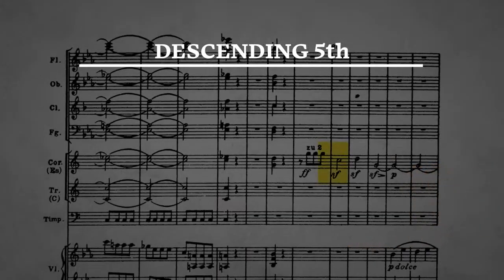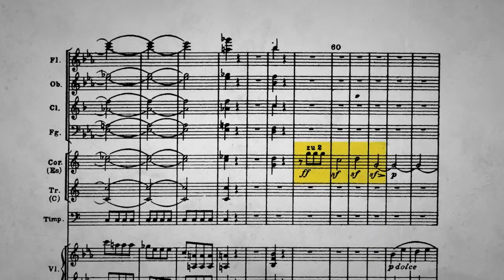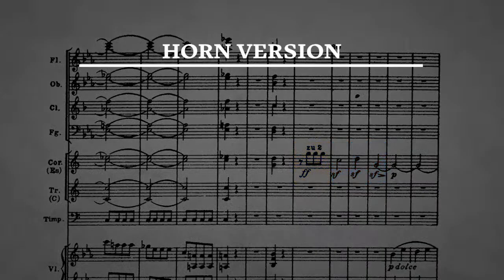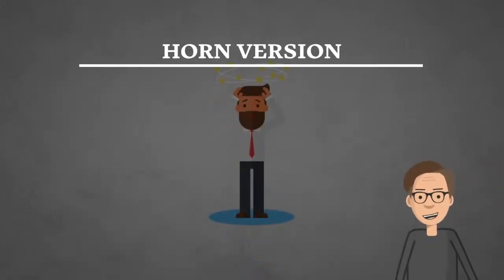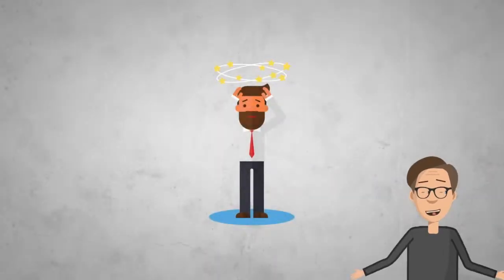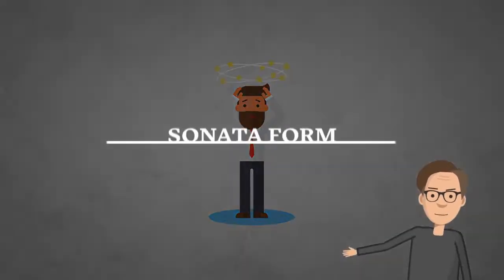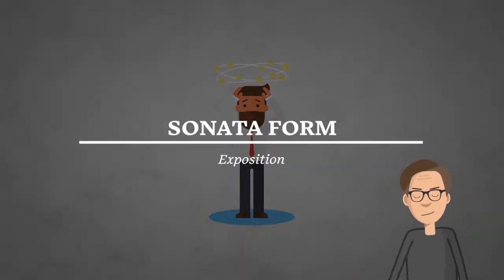Magnificent Nine! Beethoven Symphony No. 5 in C minor. Part II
DESCRIPTION:
Continuing on the thrilling journey through Beethoven's symphonic universe ~
Every Sunday and Thursday at 12:00noon EST we present a program exploring Beethoven’s Symphonies with Lawrence Rapchak!
No other program about the Beethoven symphonies has ever been produced in this fashion and it is our hope to present all nine of these monumental masterpieces in coming months.

Symphony No. 5 in C minor. Part II
The famous opening bars of this monumental symphony are discussed and we show that Beethoven used a similar theme in other compositions.  A composition by Luigi Cherubini is also referenced and it almost certainly influenced this opening theme.  And we conclude with a deeper dive into how Beethoven developed this simple theme as the symphony begins to unfold.

0:00 Intro
2:30 Development of the original motif
3:52 Suspensions
5:02 Diminished 7th chord
5:42 Secondary theme
9:26 Complete Exposition
10:50 Chris and Anna's reaction
12:24 Teaching students about the architecture of the piece
13:48 What makes a masterpiece?
16:46 Teaching
18:01 Outro

BEETHOVEN’S UNIVERSE
The Beethoven 5th movie is the first in a series of programs that will explore all nine of Beethoven’s great symphonies.   In each program, Mr. Rapchak will examine each movement from each symphony and reveal the overall structure of each movement and the structure of the entire symphony.  He does this through a combination of talk interspersed with excerpts he performs at the piano and music excerpts taken from a Naxos Records recording of the nine symphonies.  In some cases, he talks over the music in what we call “play-by-play” sections.
To accompany the audio in each program, the Virtual Concert Halls team has created a series of stunning visuals that follow the story as it unfolds.  The visuals include pictures of composers Mr. Rapchak  mentions in each program, the full score or piano reduction of passages he is discussing that are highlighted so listeners can follow along, images of musicians performing, wonderful landscapes to move the narrative along and, of course, images of Beethoven that are used judiciously throughout.
For the Beethoven 5th movie, Lawrence begins right away with his passionate and entertaining narration.
“It is terse, it is compact. Its dynamic energy is concentrated into a mere nine and a half minutes of music, the shortest opening movement of Beethoven’s nine symphonies. And it’s all the more stunning because of the bold unprecedented way in which it begins.”

And from here he takes us on a journey throughout all four movements showing how they are intertwined and how Beethoven used a variety of harmonic and melodic techniques to power his visionary thinking.  We also learn that Beethoven used a four- note theme in a few of his other compositions and that a piece by Cherubini that Beethoven almost certainly knew, has a passage in it that is startling similar to Beethoven’s famous opening theme in the 5th Symphony.  We learn that the transition passage from the third to fourth movement had a profound influence on music and art and inspired Berlioz to write an evocative description of it.

And, as noted, the entire program is accompanied by a beautiful and rich series of images that accompany the film and that enhance it in a uniquely beautiful way.

Created by New Media Productions Worldwide and Virtual Concert Halls
Written and Narrated by Lawrence Rapchak
Steve Robinson - Audio Producer, Audio Mix Engineer
Anna Ouspenskaya - Movie Director

Frane Rušinović - Assistant Director
Igor Zubkovsky, Frane Rušinović – Storyboard
Frane Miro Dobrović (dPhoto Studio) – Animation, Motion Graphic & Design
Eric Arunas – Audio Engineer
Video editing- Frane Rušinović, Frane Miro Dobrović, Igor Zubkovsky
The producers wish to thank Richard Colburn and the Negaunee Foundation for their generous support of this project.

Presenting Music and Musicians Daily Live Show!

🎬 Production Credits
Frane Rušinović • Ante Božić-Kudrić • Chris Au • Jennifer Wang • Marko Borna Torre • Krisztian Palagyi • Anna Ouspenskaya • Fedor Ouspensky • Igor Zubkovsky